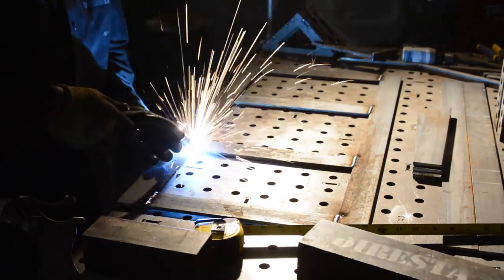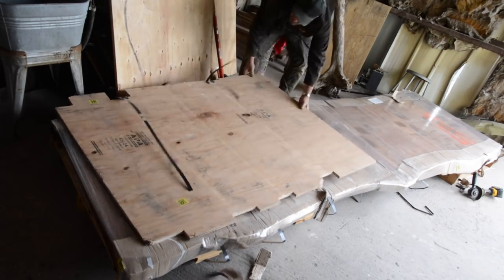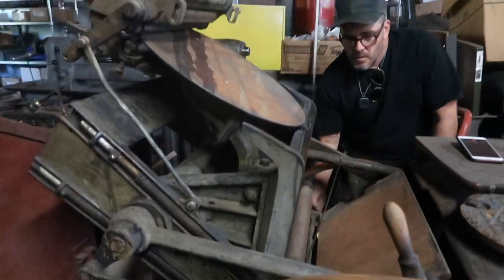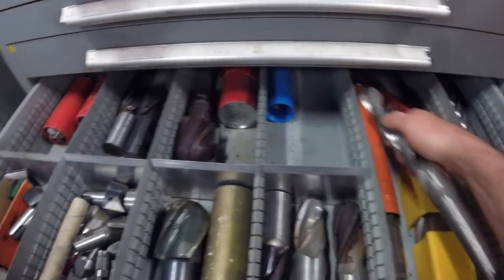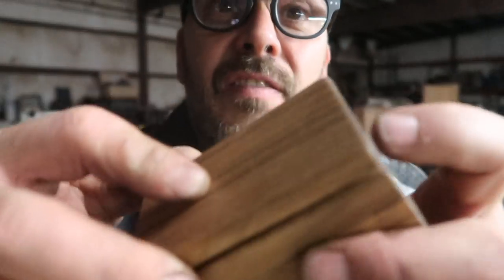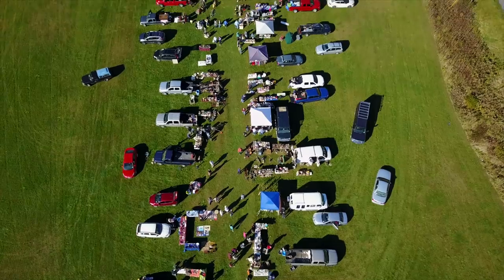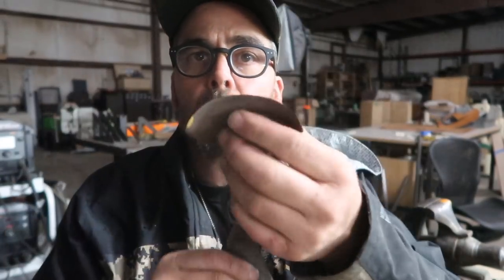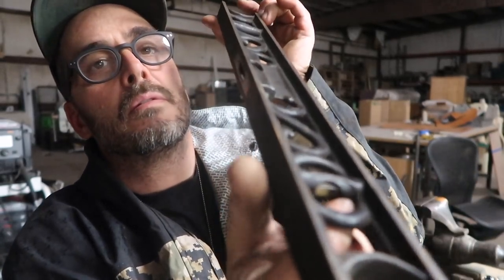DiResta 55 My Dream Shop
Alan’s etsy